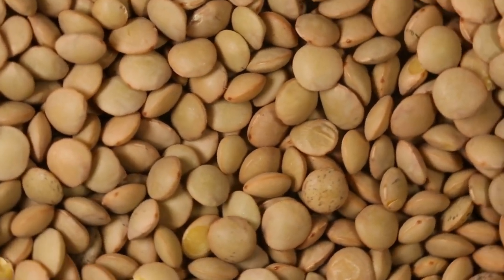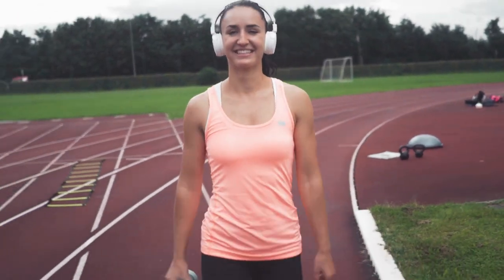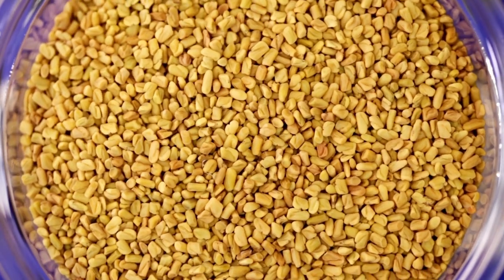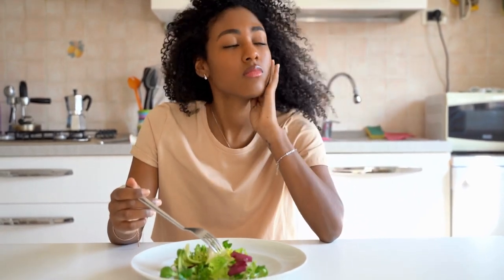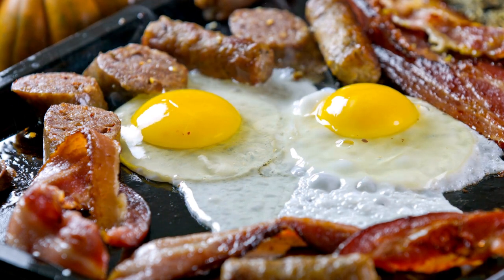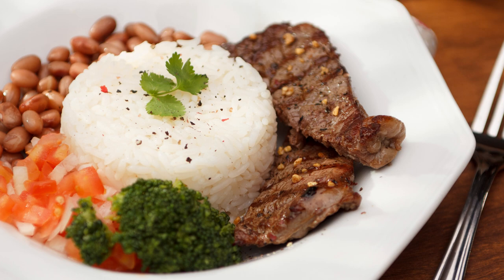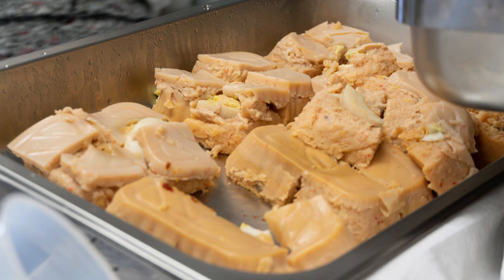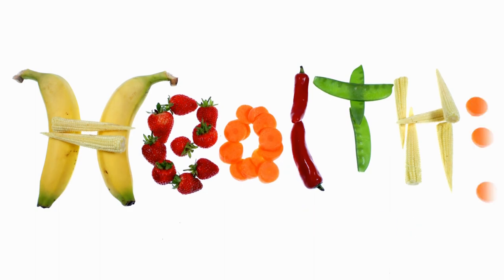HONEY BEANS: Can You Survive On ONLY This As Your Protein Source?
Have you ever heard of African honey beans? These small, oval-shaped legumes are a popular protein source in many African countries and have been a staple food for centuries. But the question is, can you survive solely on honey beans? In this video, we'll explore the nutritional benefits of African honey beans and find out if they can provide all the essential nutrients needed for survival.

African honey beans are packed with protein, fiber, vitamins, and minerals. They are a great source of energy and can help with weight management. However, relying solely on honey beans for your protein needs may not be the best idea. While they are a good source of plant-based protein, they lack some essential amino acids that our bodies need to function properly.

So, can you survive solely on African honey beans? The answer is yes and no. While they are a great addition to a healthy diet, they may not be able to provide all the essential nutrients needed for survival. It's important to have a balanced diet that includes a variety of protein sources to ensure that your body is getting all the nutrients it needs to function properly. So, next time you're looking for a healthy protein source, give African honey beans a try but make sure to incorporate other sources of protein as well.